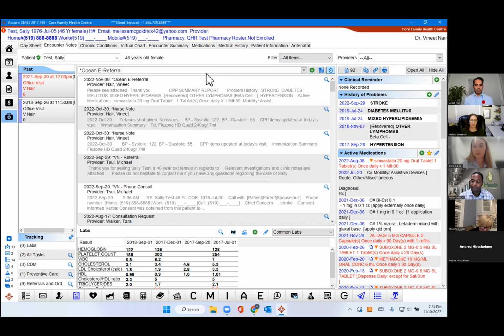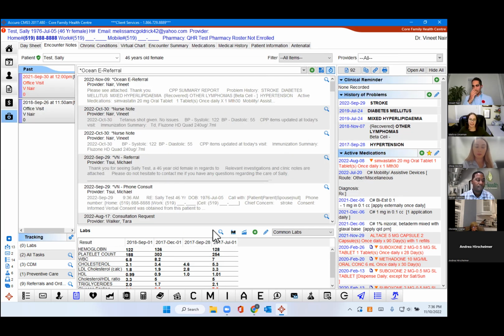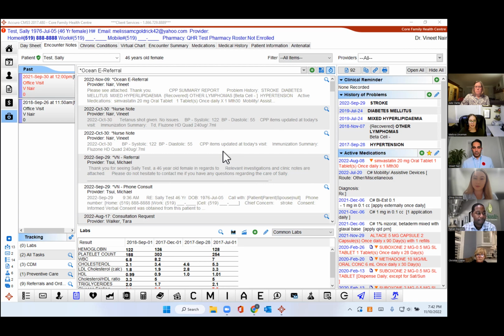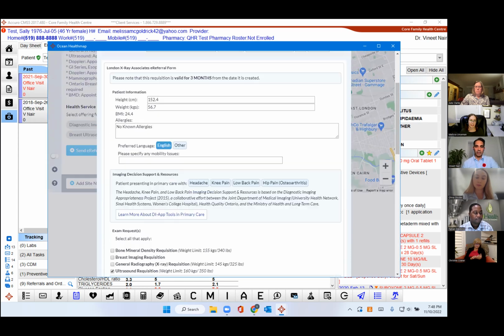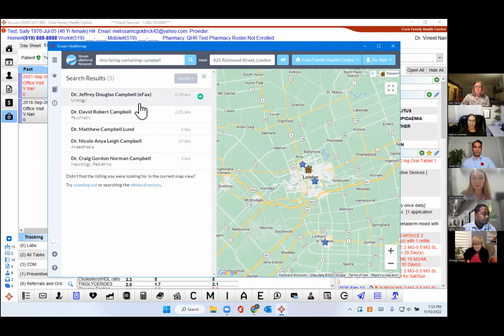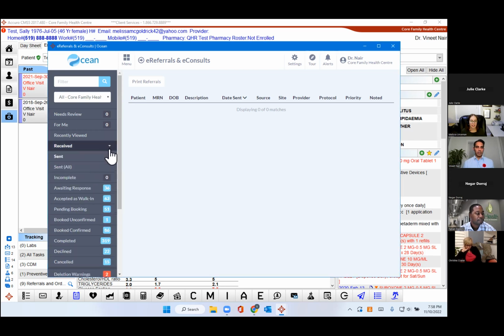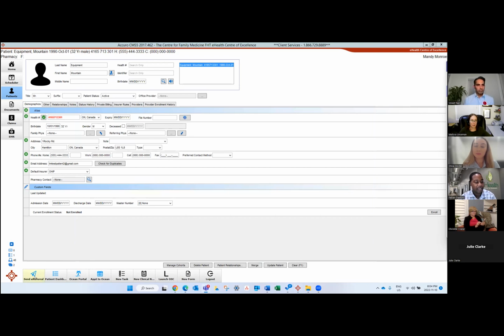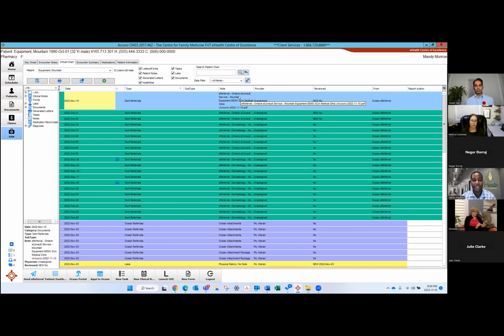Specialists at your fingertips: Accuro. LMPCA Town Hall, Nov. 10/22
Accuro demo: learn how to streamline your practice through using Ocean eReferral/eConsult. Thanks to Dr. Vineet Nair and our partners at the Middlesex London OHT and eHealth Centre of Excellence.